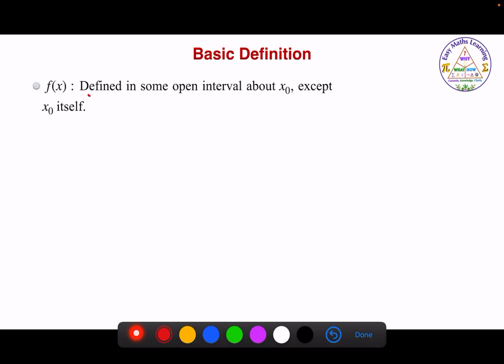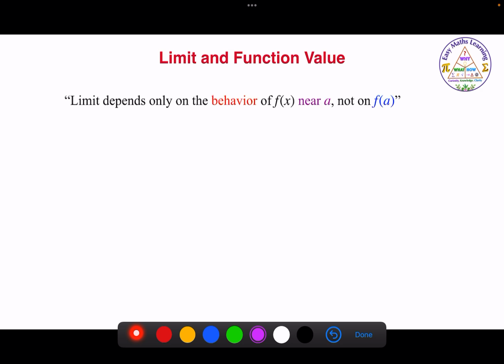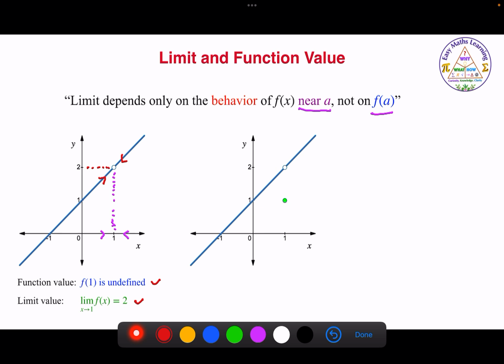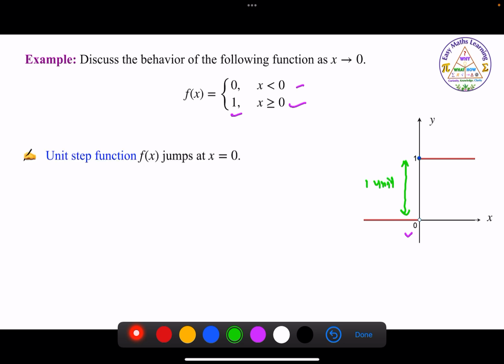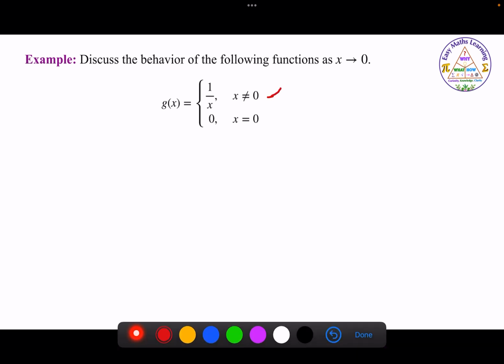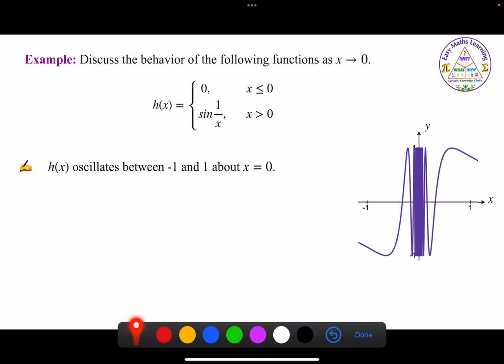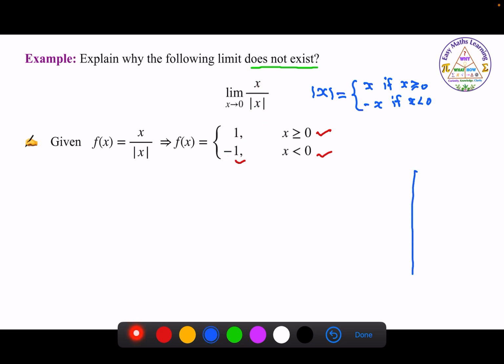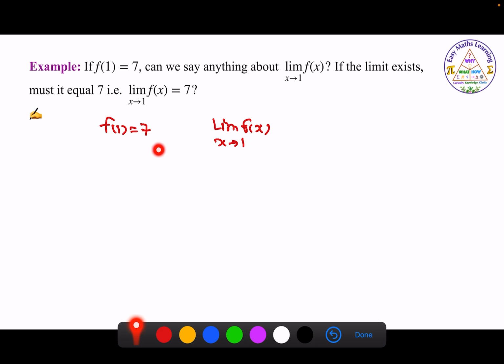What is Limit of a Function?🤔 Basic Definition 📖 & Examples📚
In this lecture, I explained the concept of limits — one of the most fundamental ideas in calculus and mathematical analysis. Starting from the basic definition of a limit, this session explores its intuitive meaning, symbolic representation, and simple yet powerful examples that make the concept crystal clear.